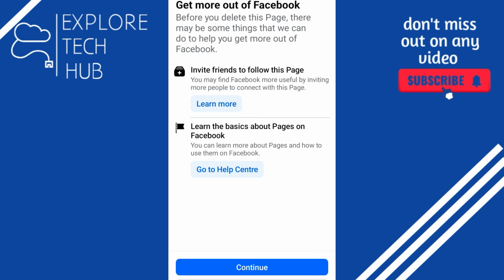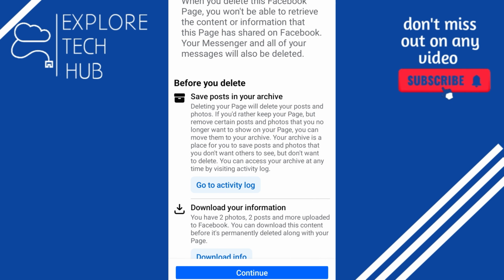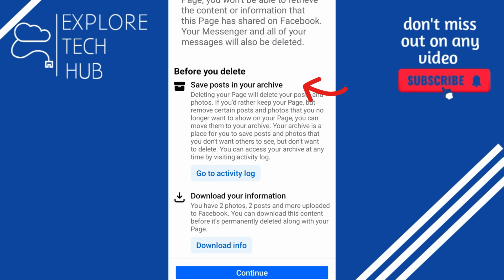How To Delete A Facebook Page Permanently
I show you how to delete facebook page permanently and how to delete fb page in this video.

Explore tech hub is the home of technology-based how-to's, guides & tips. Your go to source for all things tech!
My channel is dedicated to bringing you the latest reviews and tutorials on technology and information. From smart phones and laptops to softwares and any form of gadget.